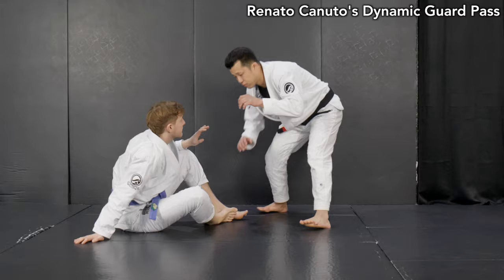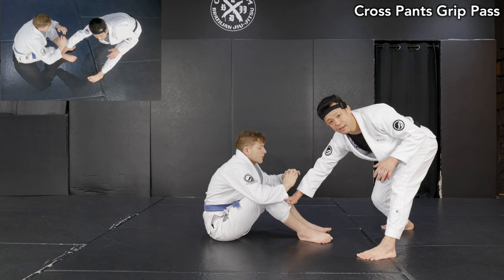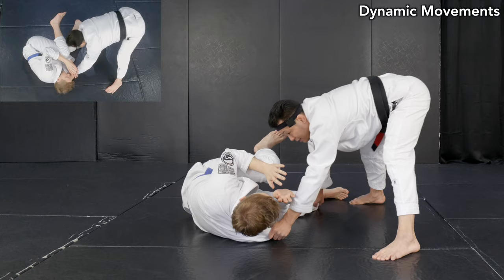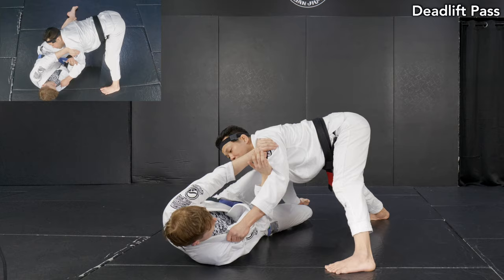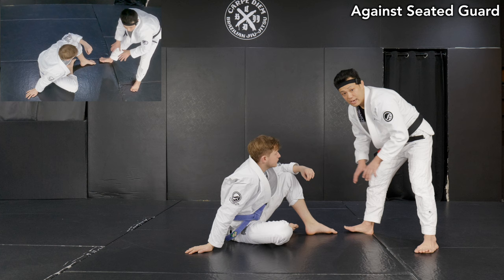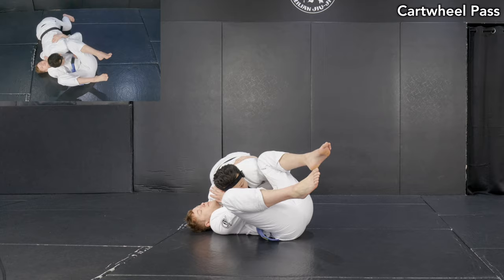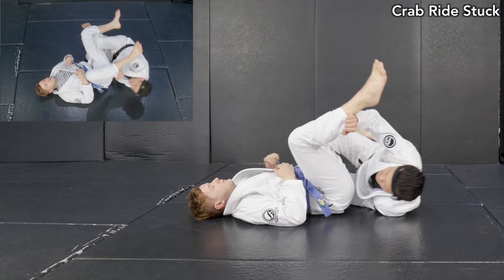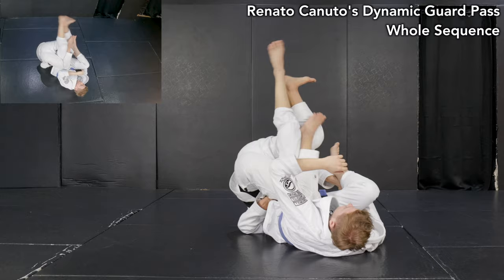One of Most Aggressive Guard Passers: Renato Canuto’s Dynamic Guard Pass - BJJ Breakdown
Chapters:
- 00:00 Intro
- 00:29 Opening
- 01:01 Grip Fight for Guard Pass
- 01:17 Cross Pants Grip Pass
- 03:21 Deadlift Pass
- 05:13 Cartwheel Pass
- 05:48 Crab Ride
- 08:04 Whole Sequence
- 08:57 Outro